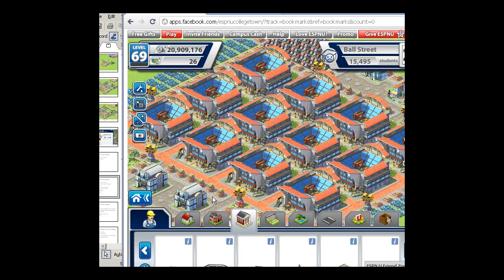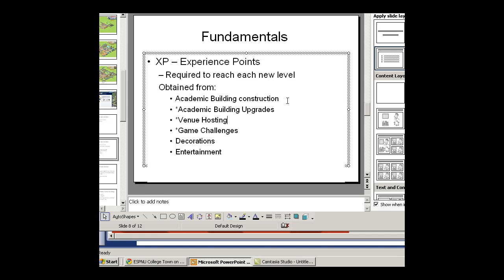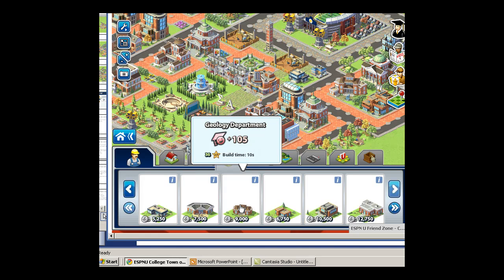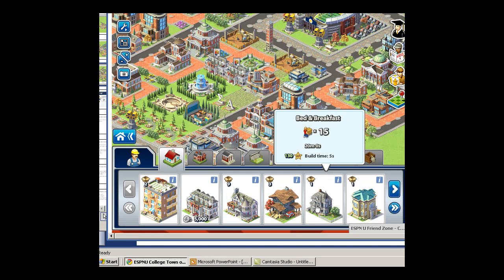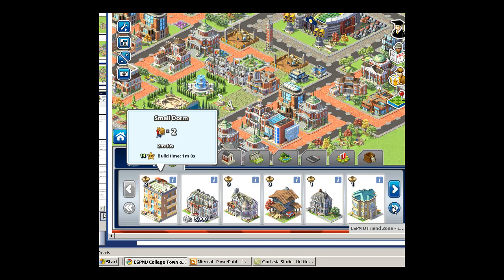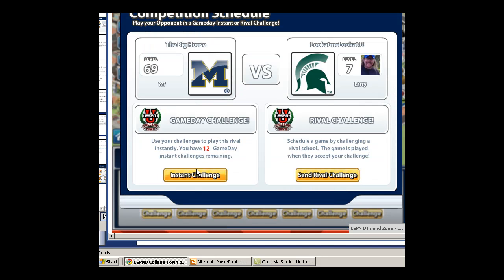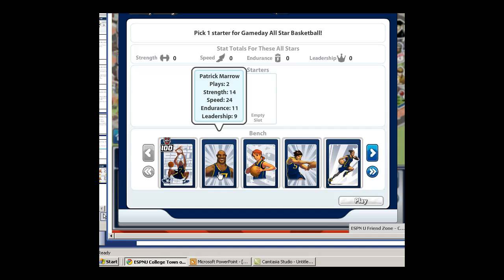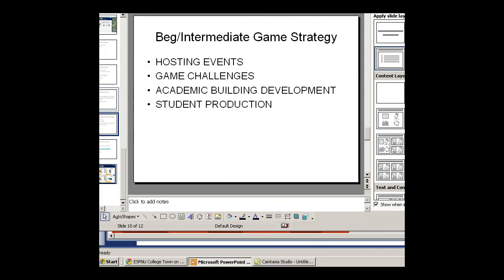ESPNU College Town Basic Strategy Part 2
Part 1 of this video provides basic and intermediate strategies for leveling up fast and being successful in ESPNU College Town.

Looking for friends to play the game with, comes, please join our facebook group

You can receive instant help support and tutorials to help you be successful.

It's a private group so please request to be added.

Thanks